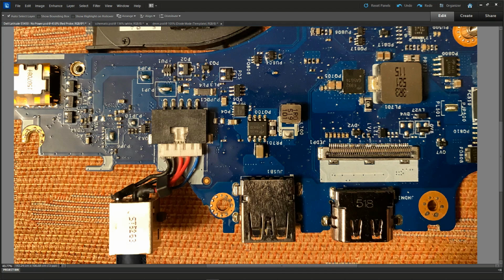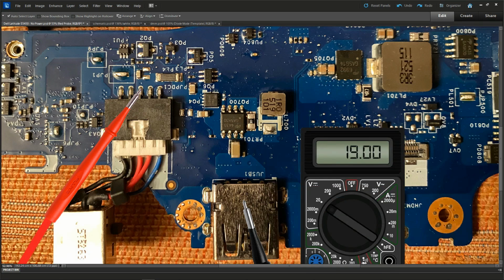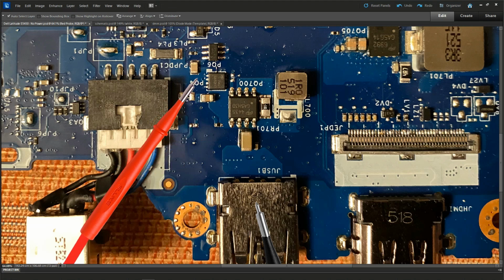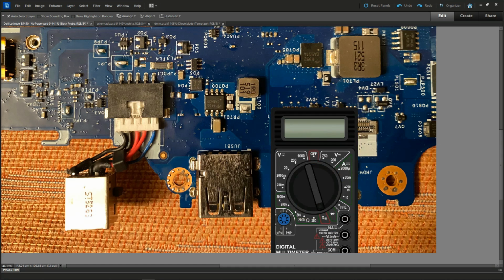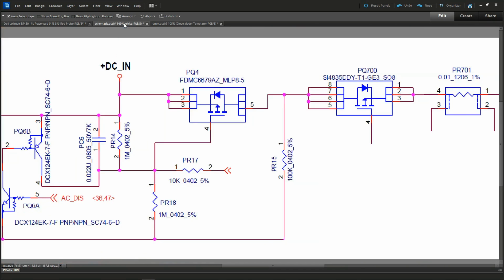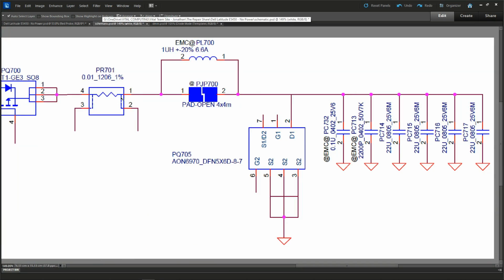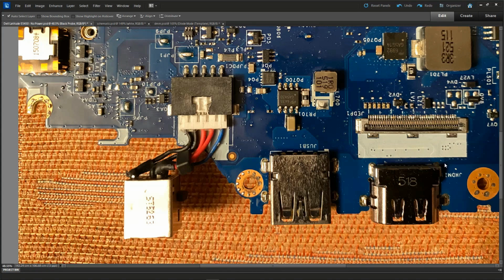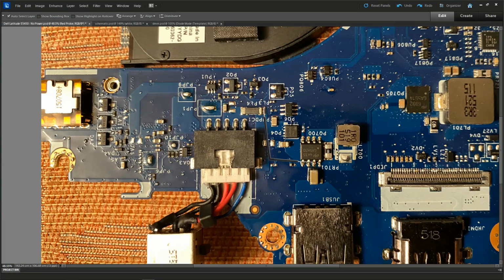Dell Latitude 14 E5450 - No Power Fault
In this video I take you through the motherboard troubleshooting procedure I followed for getting a dead Dell E5450 laptop back working again. Electronic Repair.